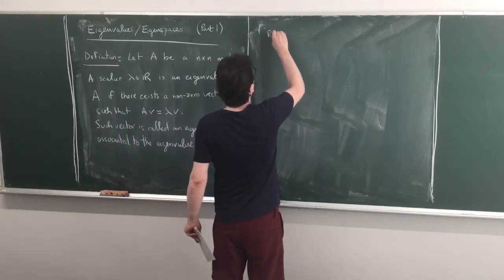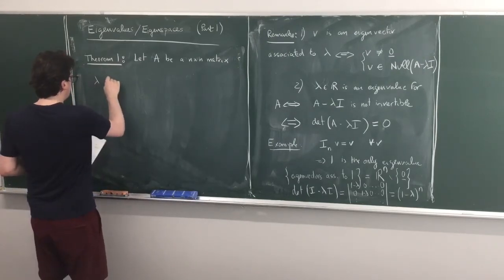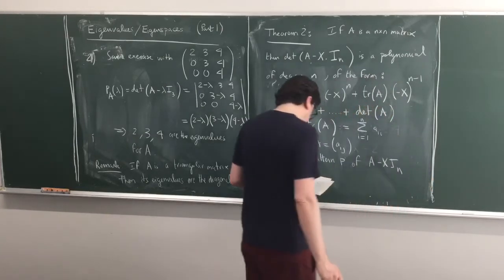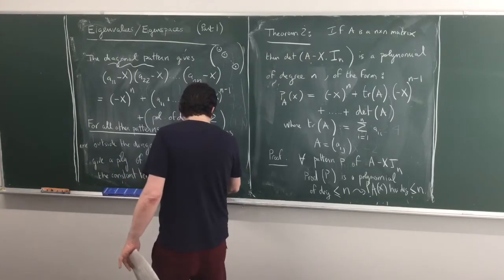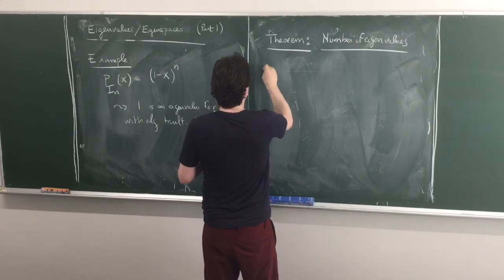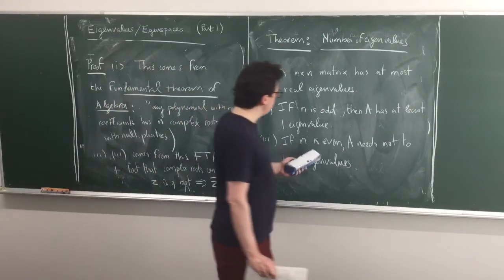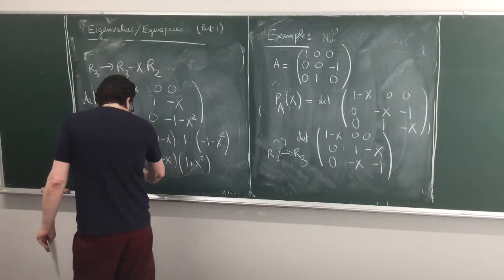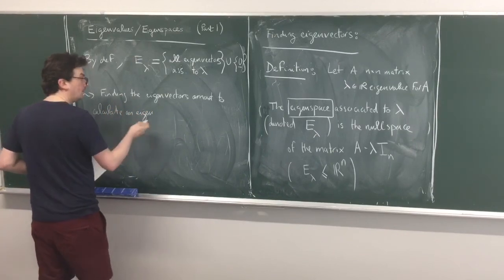Linear Algebra 9-Eigenvalues and Eigenspace (Part 1)